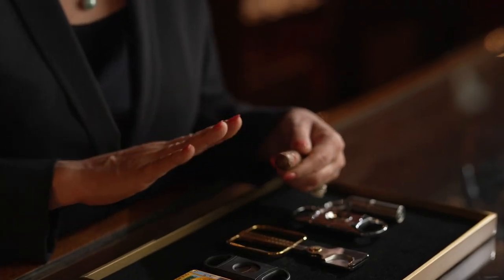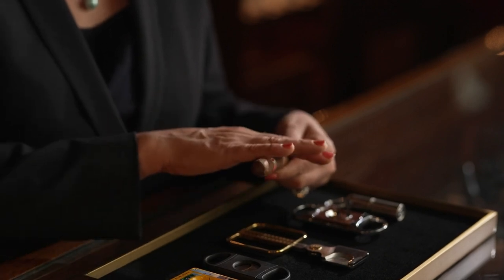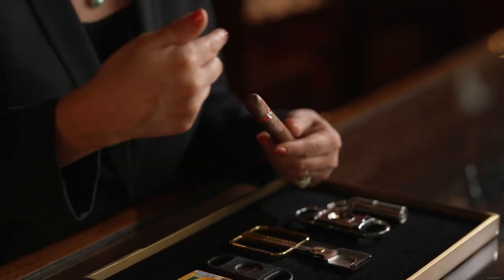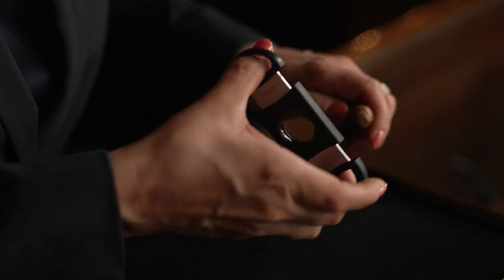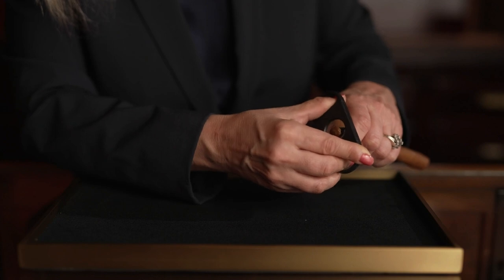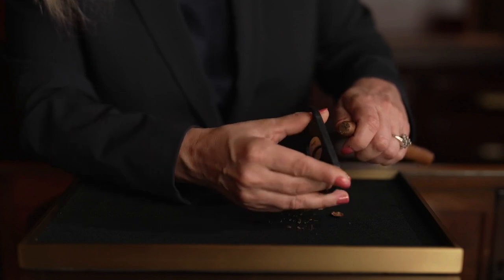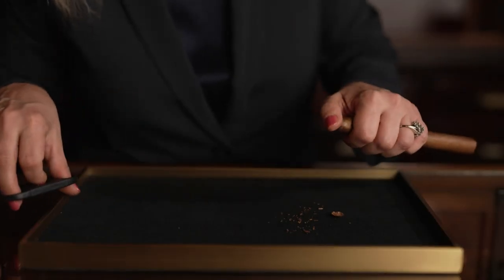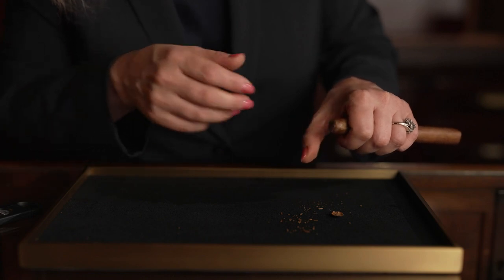Cigar 101: How to Cut a Cigar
Enjoying a cigar starts with a great cut. In this video, Teresa from Georgetown Tobacco shares how create the perfect straight cut using a double-bladed guillotine cutter.